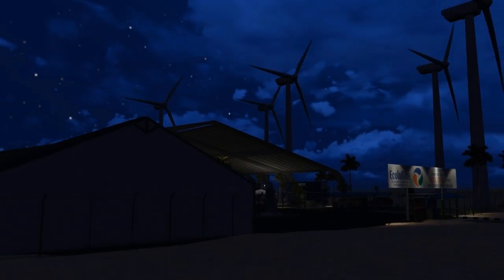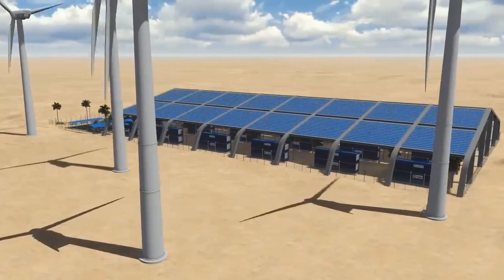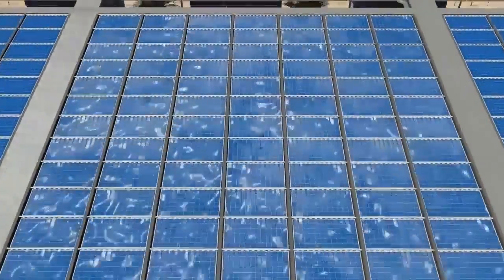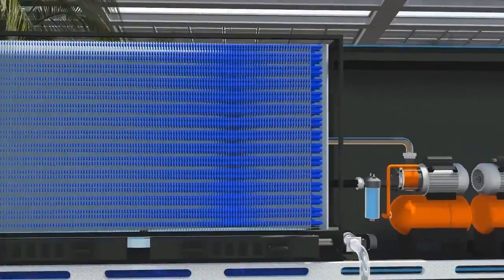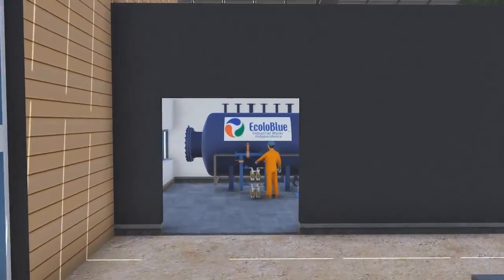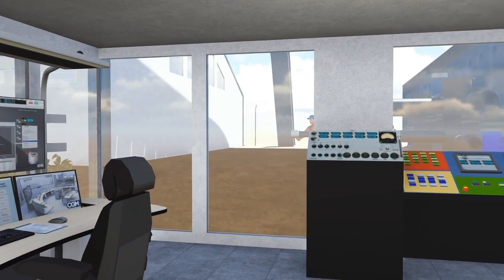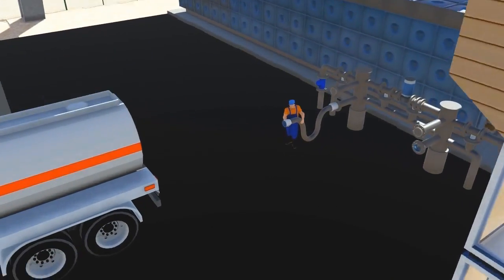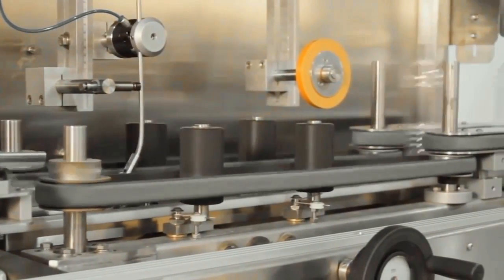EcoloBlue 400,000 Liter/Day Atmospheric Water Generator Station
EcoloBlue's new 400,000 Liter/Day Atmospheric Water Generator Station. We present the 3D design concept video of the project. Not only can EcoloBlue's atmospheric water generators be used individually for smaller water needs, these water stations are intended for areas where the need for water is greater.

This is just showing an example of how the machines can be bundled together to create more water than a single machine. Focusing on the palm trees, fountains, third party energy sources, etc are not the focus of the EcoloBlue Technology. They are all secondary and imaginative just to get the point across.